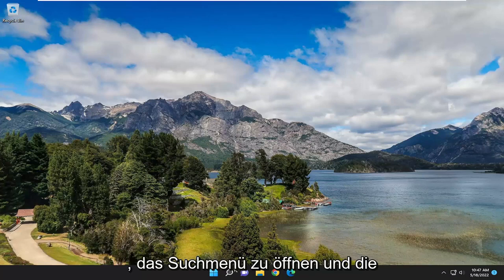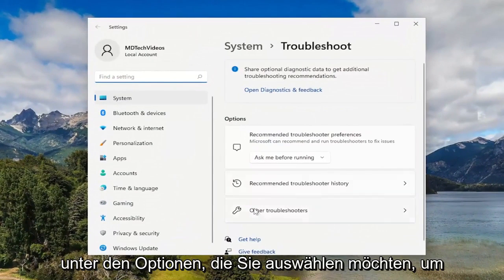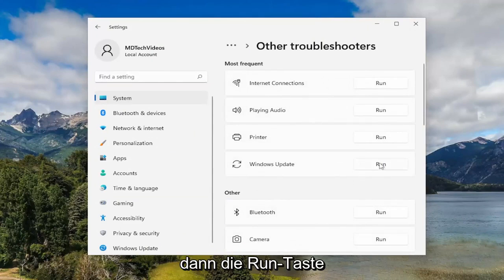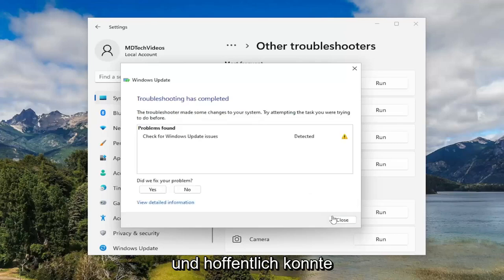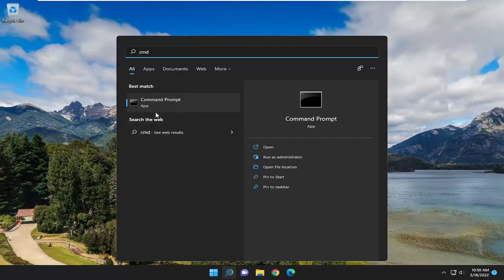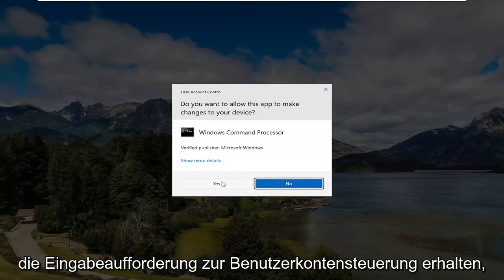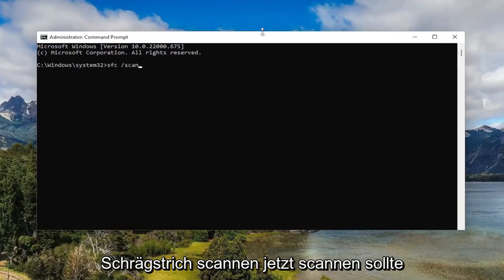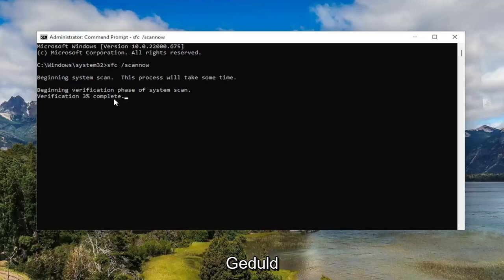Update-Fehler 0x80070103 unter Windows 10/11 behoben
So beheben Sie den Windows Update-Fehler 0x80070103 [Tutorial]

Verwendete Befehle:
sfc /scannow

Beim Herunterladen des Windows-Updates haben viele Benutzer den Fehlercode 0x80070103 gemeldet. Wenn Sie auch mit dem gleichen Problem konfrontiert sind, fahren Sie mit dieser Anleitung zur Fehlerbehebung fort, um das Problem zu beheben. Wenn der Windows Update-Fehler 0x80070103 auftritt, wird die folgende Meldung angezeigt.

Windows Update
Beim Installieren von Updates sind einige Probleme aufgetreten, aber wir versuchen es später erneut. Wenn Sie dies weiterhin sehen und im Internet suchen oder den Support nach Informationen kontaktieren möchten, kann dies hilfreich sein – (0x80070103).
Wiederholen.

Einige Benutzer haben berichtet, dass WU (Windows Update) mehrere verschiedene Updates mit dem Fehlercode 0x80070103 nicht installieren kann. Der Fehler tritt meistens auf dem Windows Update-Bildschirm in den Update-Berichten auf, aber es ist auch bekannt, dass er auftritt, wenn der Benutzer versucht, einen Peripherietreiber zu installieren – aber nur, wenn Windows Update anbietet, den Treiber über eine Eingabeaufforderung zu aktualisieren und der Benutzer auf Ja klickt.